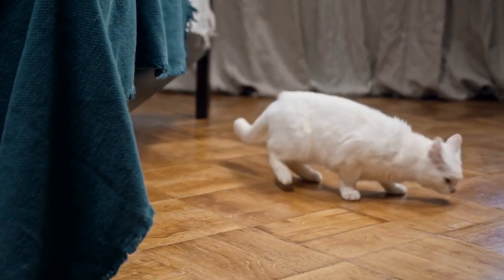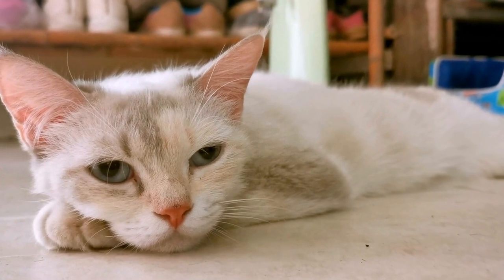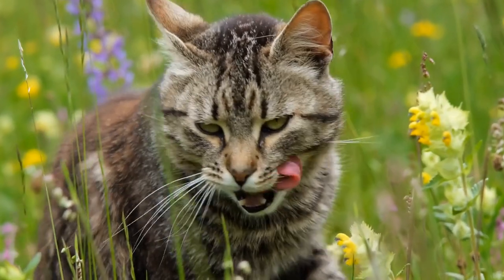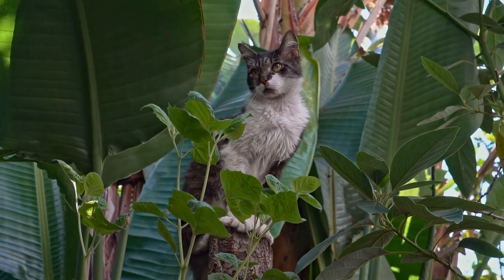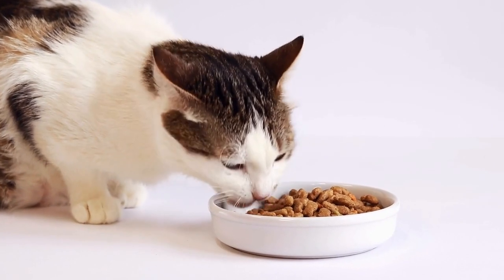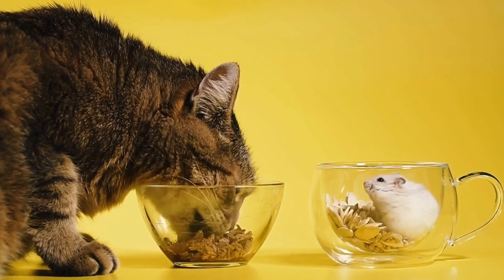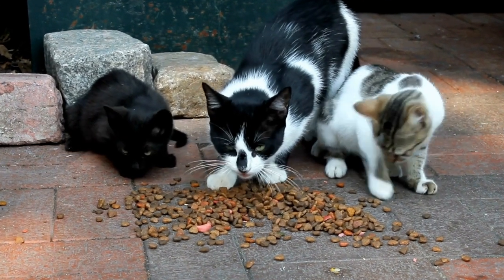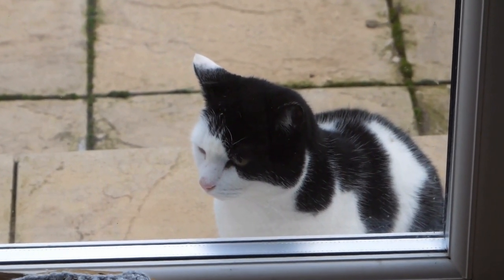Meet the Selkirk Rex: The Curly-Haired Cat Breed!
Selkirk Rex, curly-haired cat breed - The Selkirk Rex cat breed is a relatively new breed that is known for its unique curly hair and charming personality. Originating in Montana in 1987, this breed has become a popular choice among cat owners. Keywords: Selkirk Rex, cat breed, curly hair, Montana, charming personality.